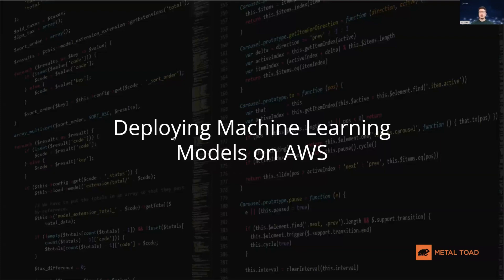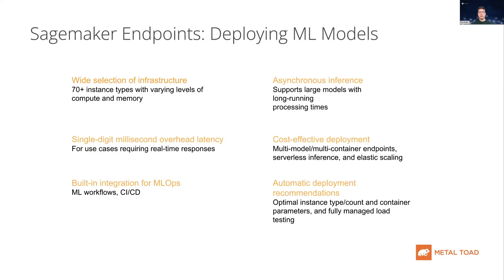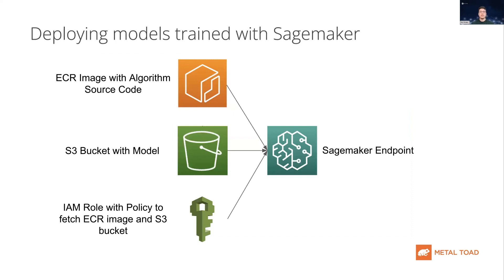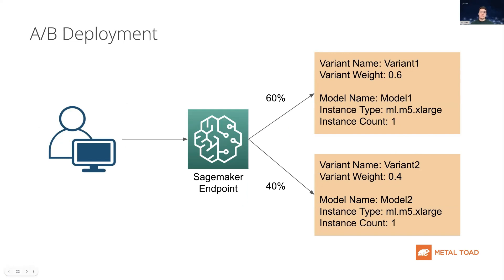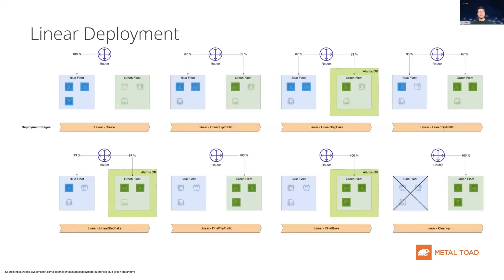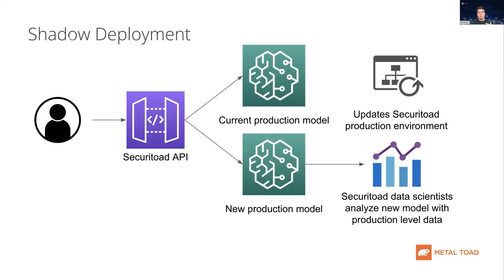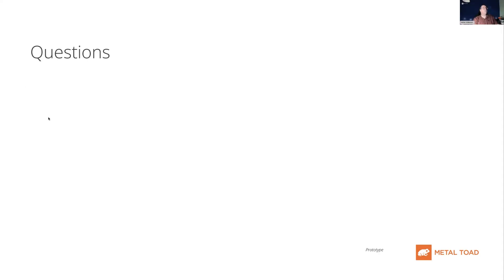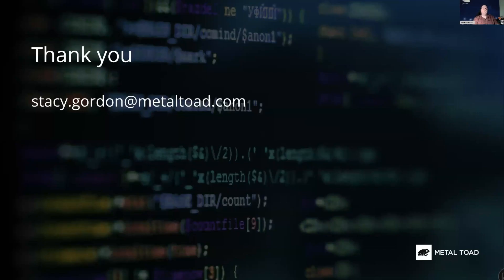Mastering ML Model Deployment on AWS: Strategies for Scalable, Secure Solutions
Unlock the power of AWS for deploying machine learning models at scale. This comprehensive guide walks you through common challenges, real-world case studies, and cutting-edge deployment strategies using Amazon SageMaker. Learn how to optimize your ML infrastructure, ensure seamless model updates, and leverage AWS services for cost-effective, production-ready solutions.

Featuring:
David Dolan, Engineering Team lead at Metal Toad
Rey Pocius, Data Engineer at Metal Toad

Metal Toad prides itself on being a reliable AWS service provider as well as providing information like this for free for aspiring software engineers and business owners.

TIMESTAMPS

0:04 Introduction and overview of common problems in deploying ML models
0:57 Client case study: Secure Toad's ML deployment needs
2:21 Introduction to Amazon SageMaker endpoints
3:42 Scalable SageMaker endpoints
4:12 SageMaker inference options
5:14 SageMaker JumpStart for pre-trained models
5:58 Deployment strategies for ML models
6:36 Hub and spoke deployment strategy
7:24 Shadow deployment strategy
8:16 A/B testing with SageMaker endpoints
9:04 Blue-green deployment with SageMaker
9:44 Traffic shifting modes for deployments
11:41 Application of strategies to Secure Toad case study
12:26 Introduction to AWS proof of concept funding
14:01 Q&A session begins
14:10 Security considerations for ML model deployment
16:2- Deciding on suitable deployment strategies
18:12 Learning from existing models to shape new model training
19:24 Conclusion